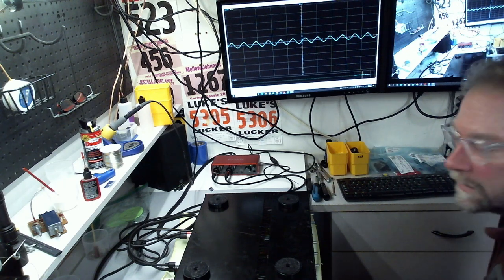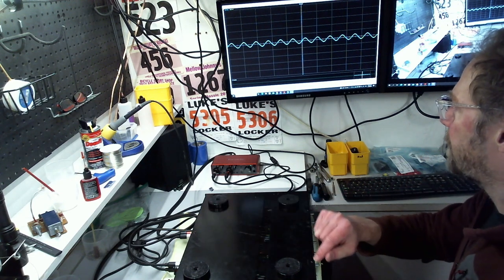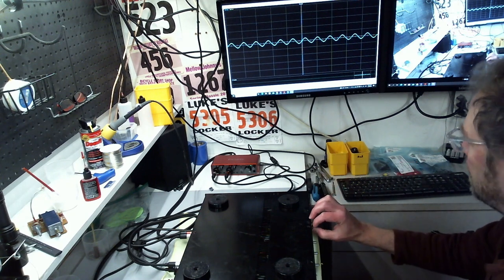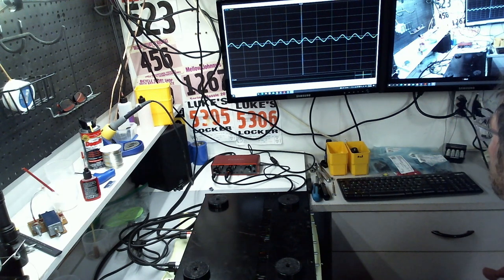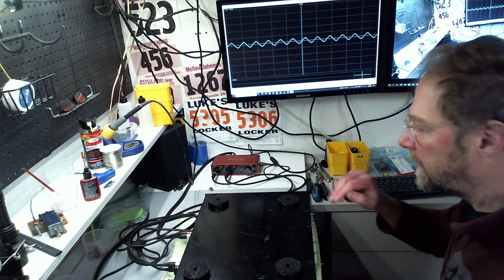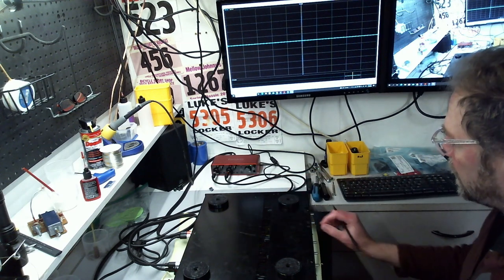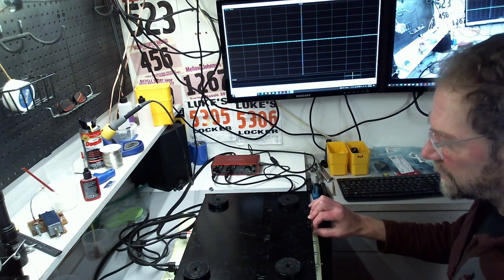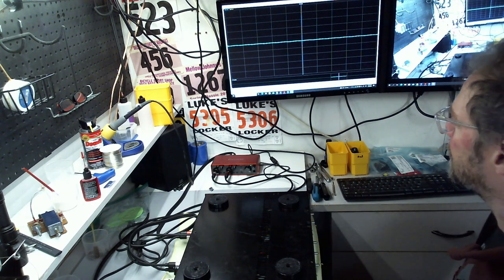C-2X 60Hz hum when subharmonic filter is enabled solved.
Finally found the resolution to the 60Hz hum on the subharmonic filter on the C-2X